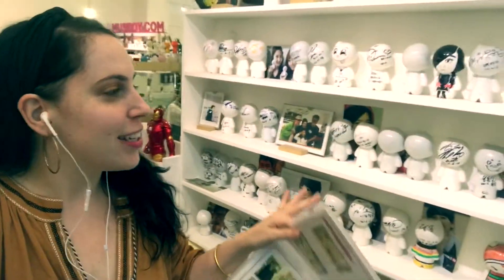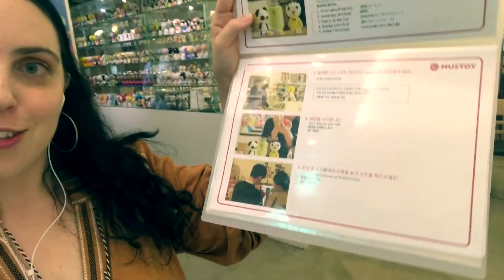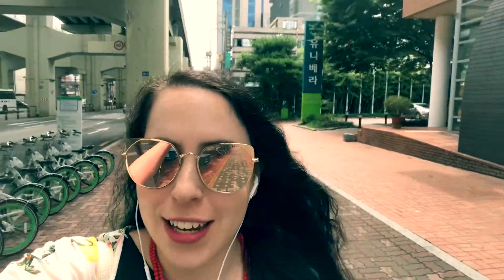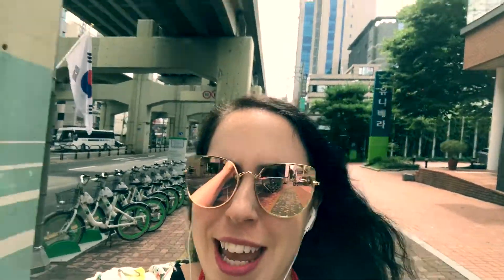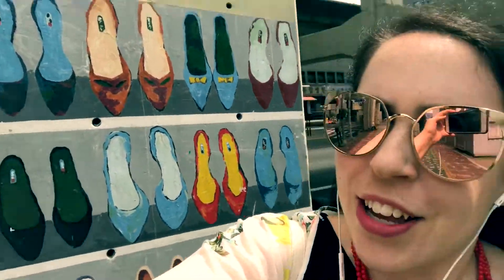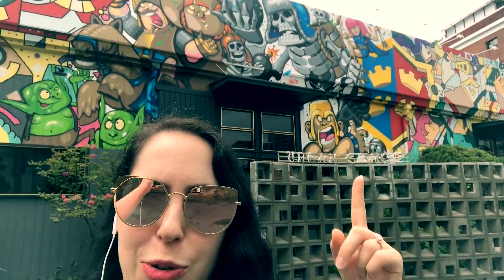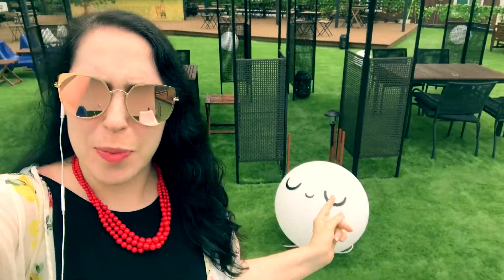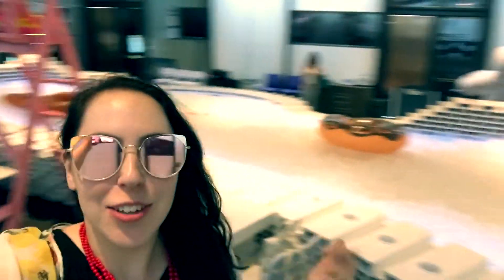7.15-7.16 Coffee Prince Cafe, Mustoy Cafe, Ball Pits and an Abandoned Amusement Park.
This  was a busy weekend with lots of fun and friends!
Head down below for details of all the places and links to my awesome friends!!

***Started with the Coffee Prince Cafe.
That's right, the original Coffee Prince Cafe where the drama was filmed in Hongdae!!
-A little warning, if you head there be aware that the owner is not very friendly. You must buy one drink per person, but then you can take all the pics you want!

Then off to Mustoy cafe. You can get a drink and toy to decorate for 15k.

On Sunday we started with brunch at Urban Source and then walked a few feet to Urban Space for some ball pit silliness!!

After all that fun we went to the abandoned amusement park, Yongma Land for a little photo shoot. Such a perfect day!

Follow my friends, too!
The Soul of Seoul Blog: (Photo cred to Hallie, too!)